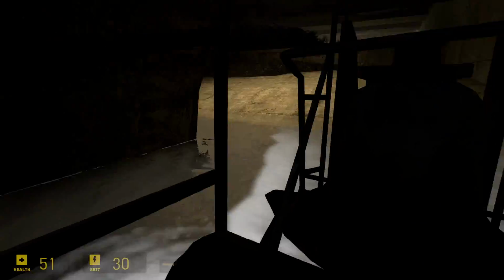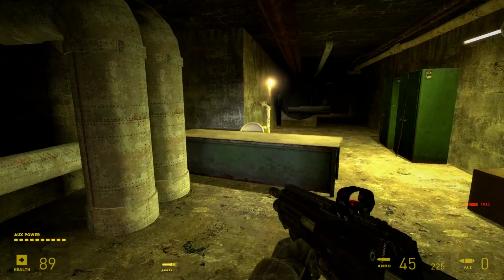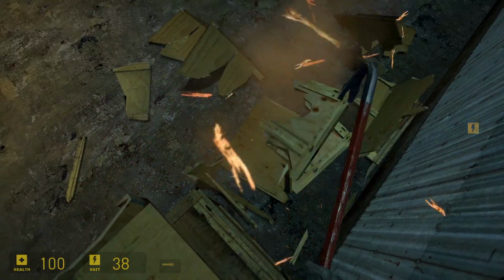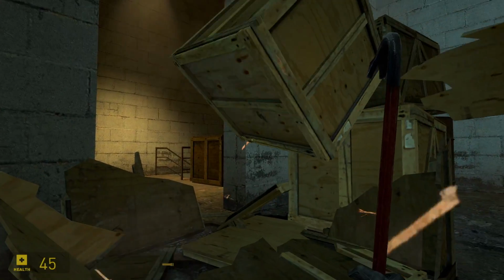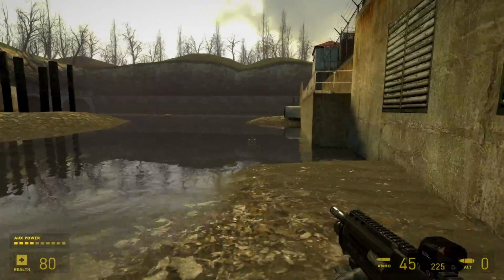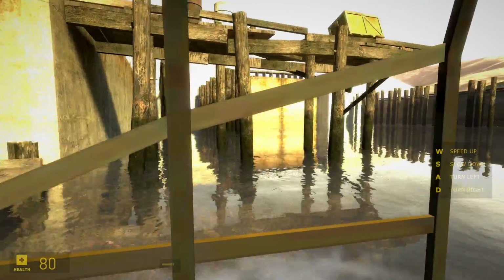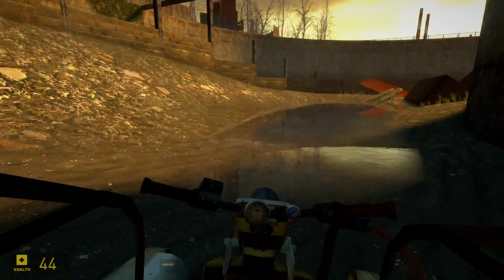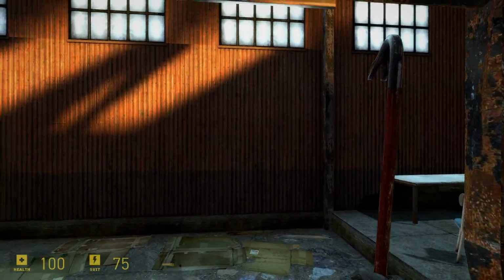The Hunter-Chopper Hunter - Half-Life 2 Blind Part 4 - Let's Play Gameplay Walkthrough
In Half-Life 2 Part 4 our airboat gets a name as we become the hunter of... Hunter-Choppers...

The player again picks up the crowbar of research scientist Gordon Freeman, who finds himself on an alien-infested Earth being picked to the bone, its resources depleted, its populace dwindling. Freeman is thrust into the unenviable role of rescuing the world from the wrong he unleashed back at Black Mesa. And a lot of people he cares about are counting on him.